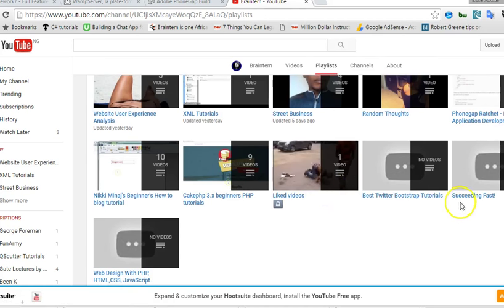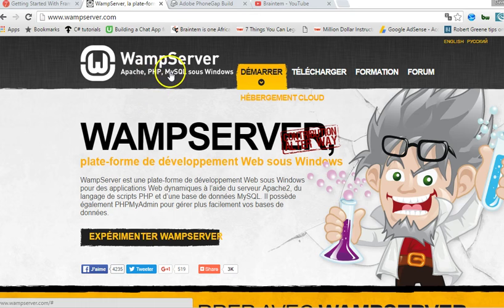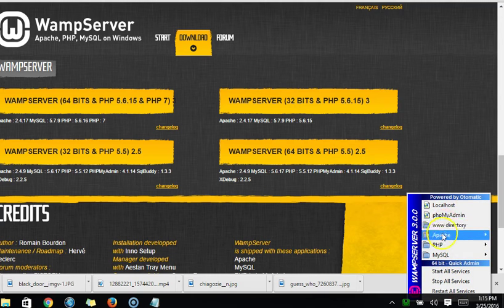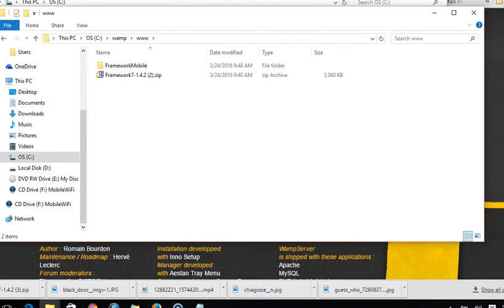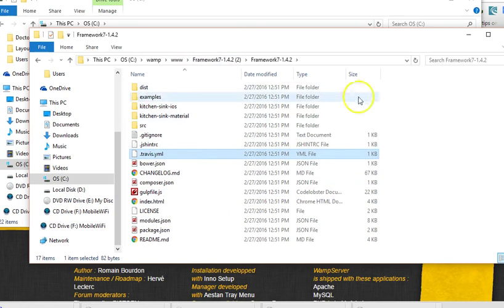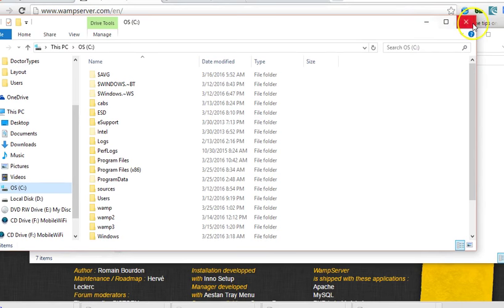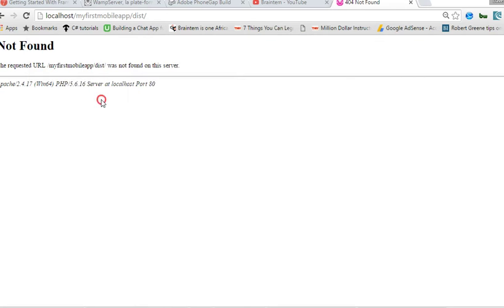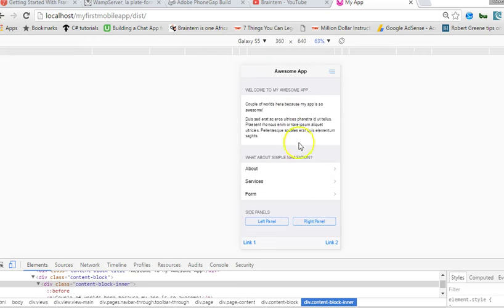Framework7 Phonegap Tutorial 2 Installation and setup of framework7 application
Framework7 Phonegap Tutorial . How to install framework7 and other framework7 installation procedures is taught in this video. The setup for framework7 is taght too.